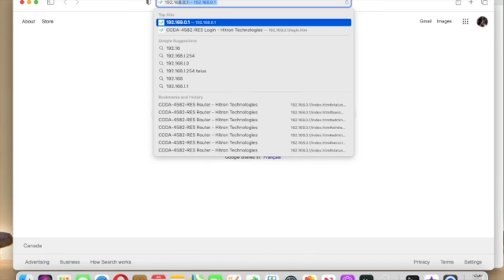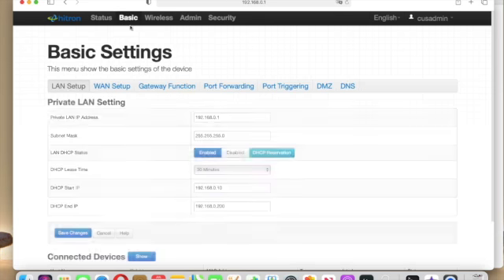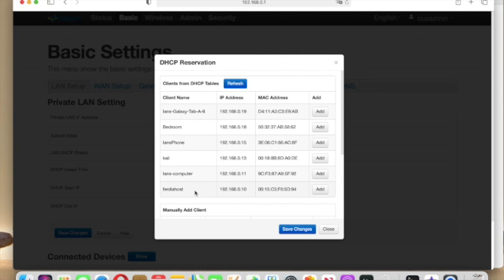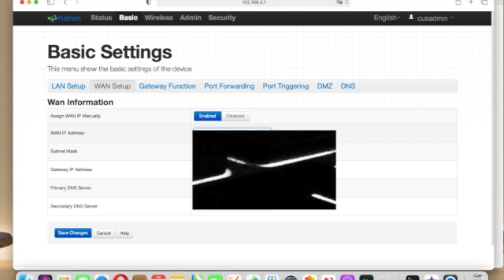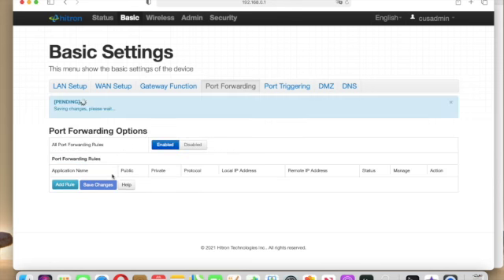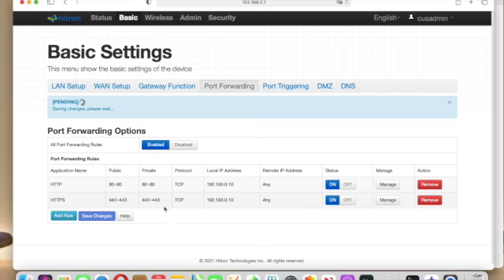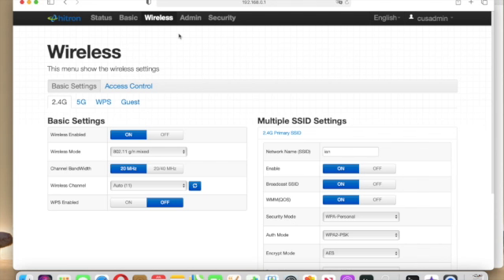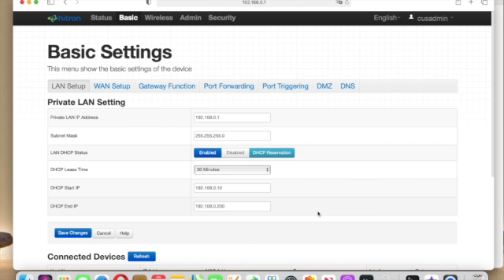Part 3: Router Setup